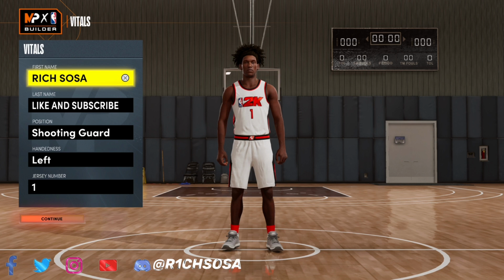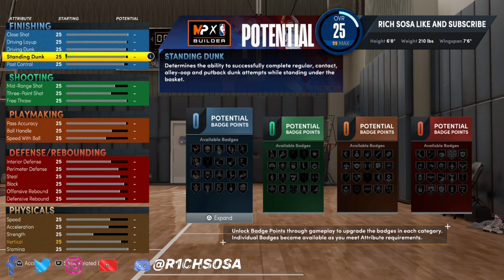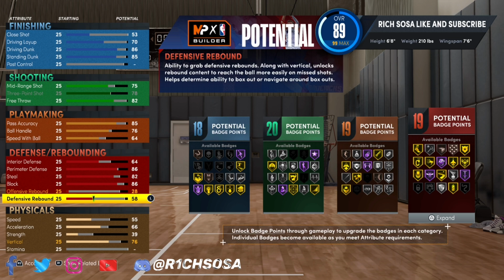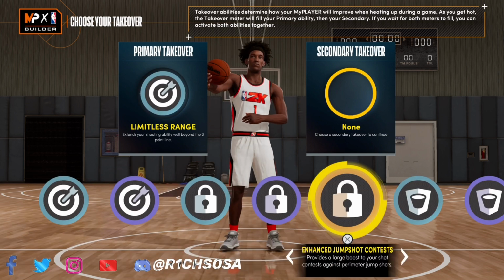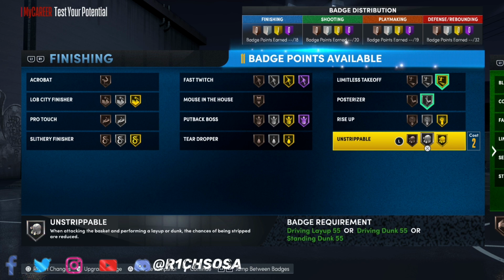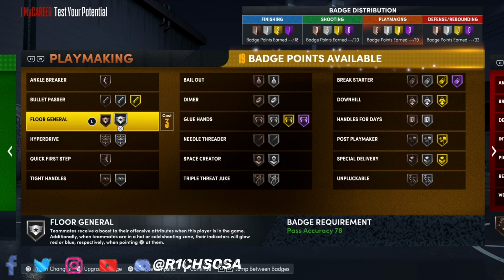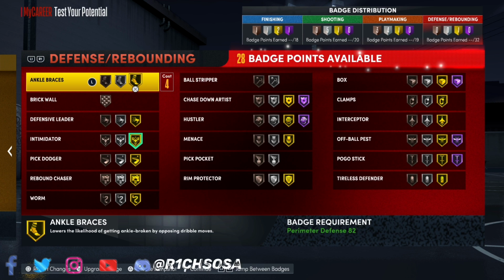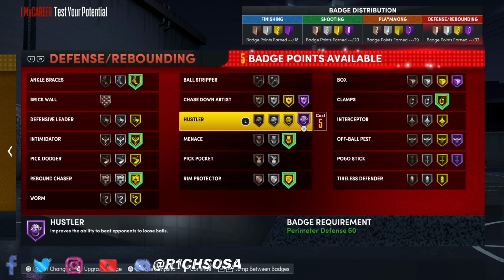HOW TO MAKE A 2 WAY PASS FIRST GUARD W *CONTACT DUNKS* on NBA 2K22 NEXT GEN! (KLAY THOMPSON BUILD!)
IN TODAY'S VIDEO I AM GOING TO BE BRINGING YALL THE NEW BEST RARE 2 WAY LOCKDOWN DEFENDER BUILD ON NBA 2K22 NEXT GEN! THIS IS THE NEW BEST RARE 2 WAY PASS FIRST GUARD KLAY THOMPSON BUILD AND BEST FOR PRO AM 3V3, PRO AM 5V5, THE REC CENTER, THE COMP STAGE ANTE UP, THE PARK, THE CRUISE SHIP, AND THE CITY ON NBA 2K22! BE SURE TO ENJOY THIS NEW DEMIGOD LOCKDOWN DEFENDER BUILD ON NBA 2K22! :)